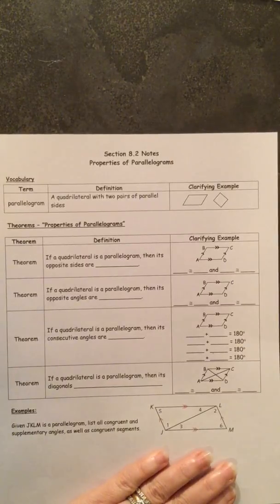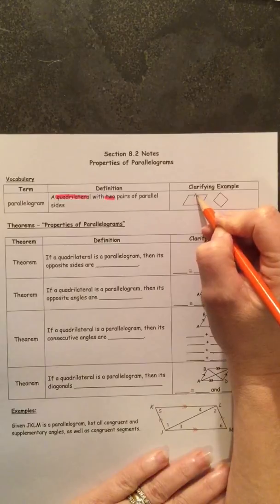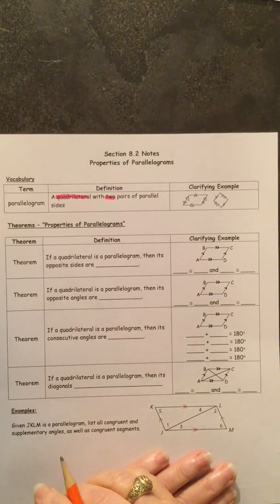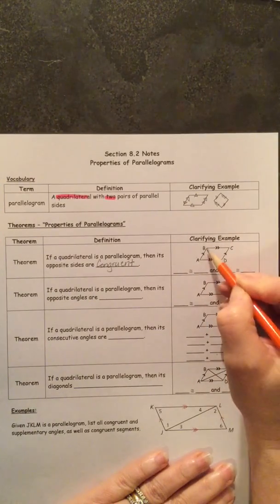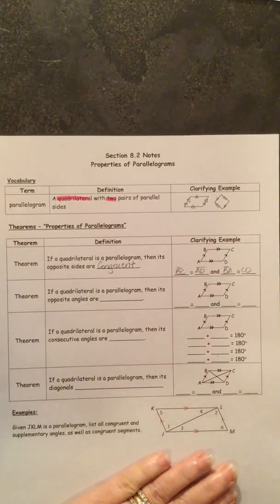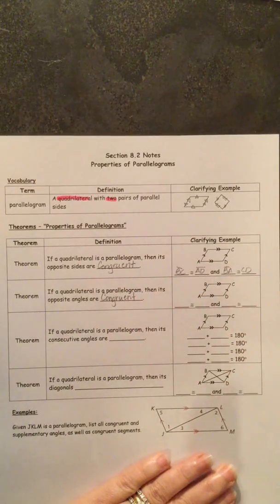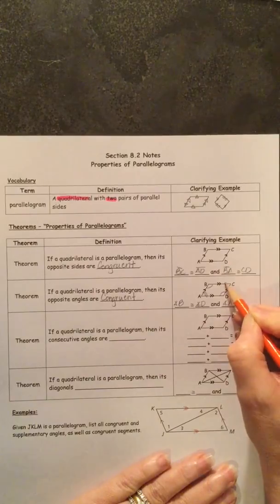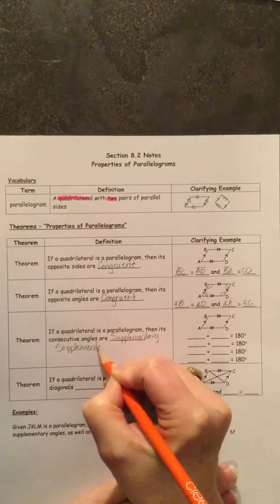8-2 on level part one